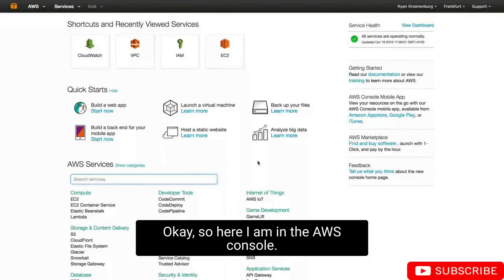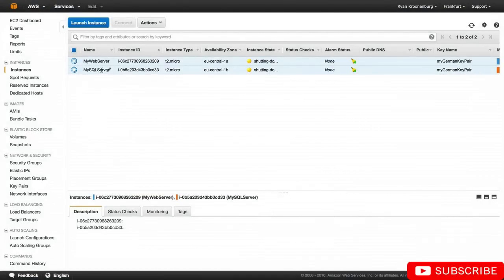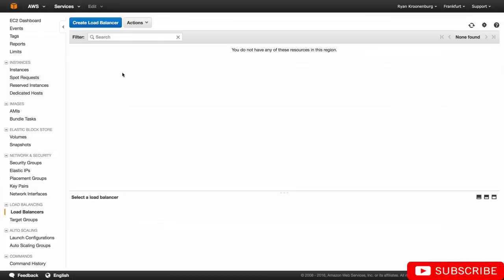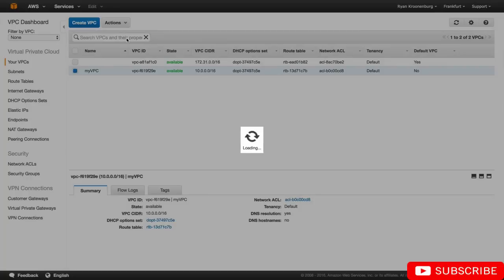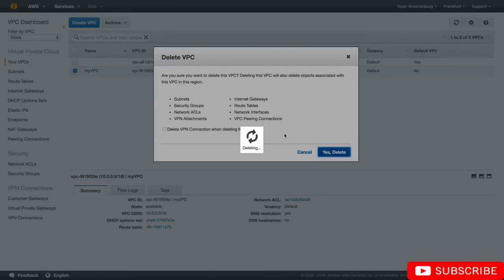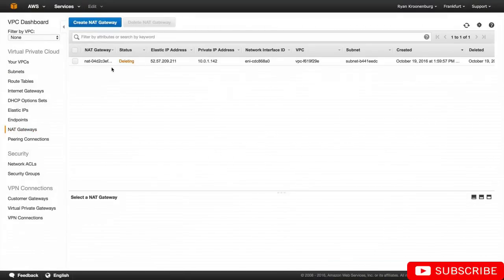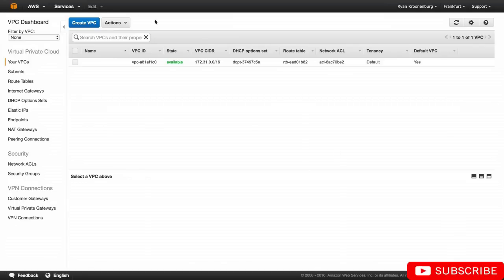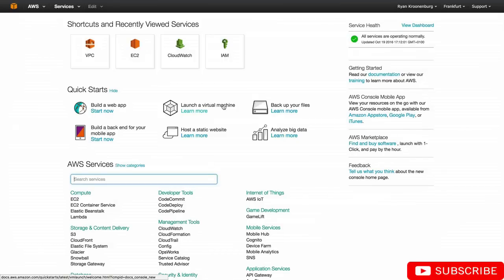AWS VPC | Virtual Private Cloud (VPC) Explained in English | Amazon Web Services ( AWS )